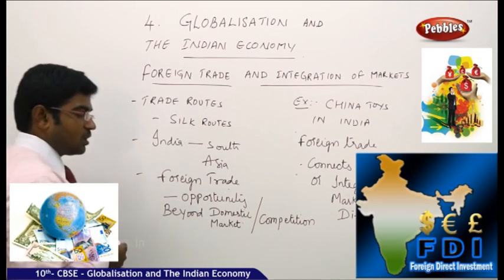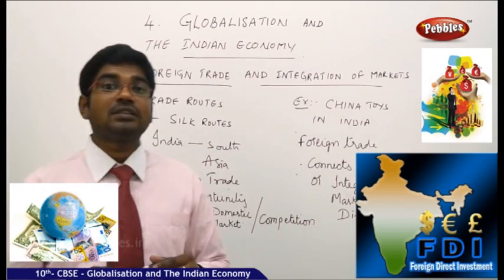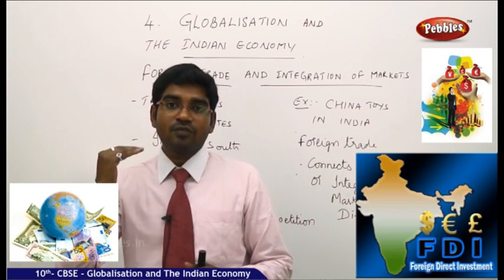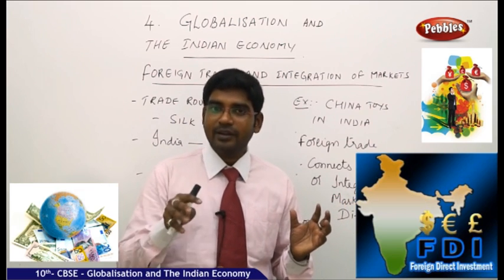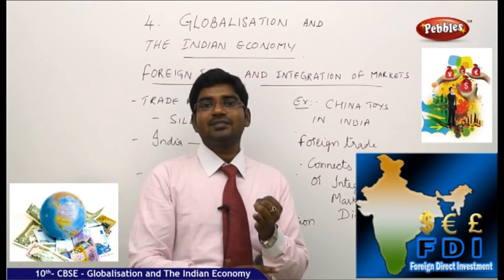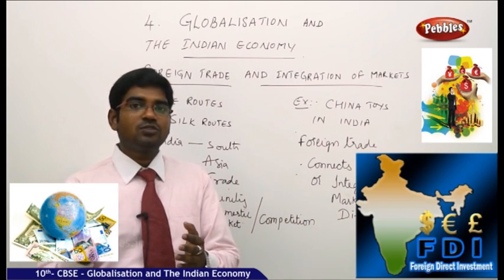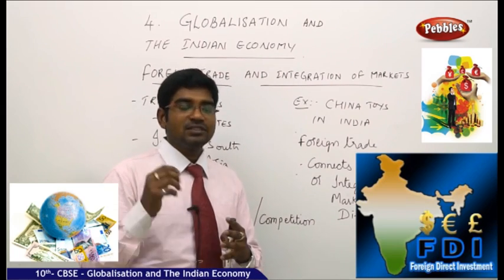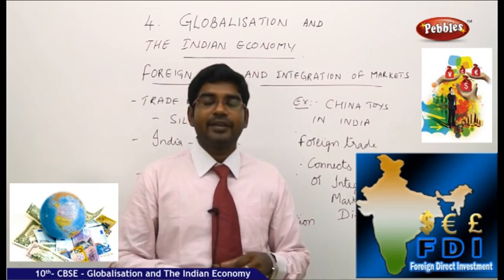Foreign trade and Integration of markets | Globalisation| Economics |CBSE Class 10 Social Sciences